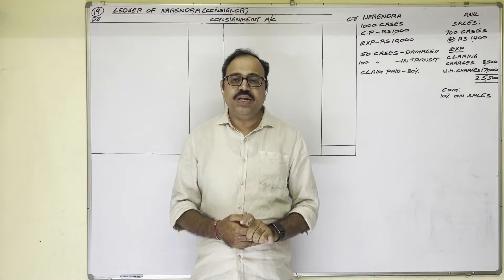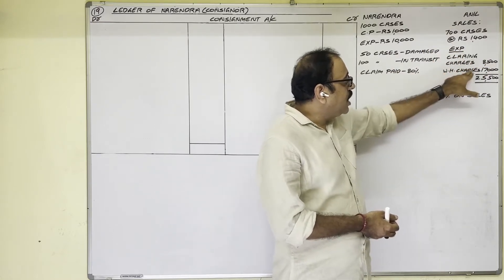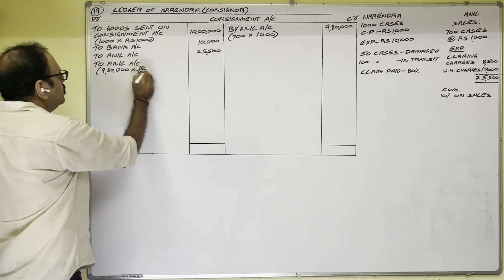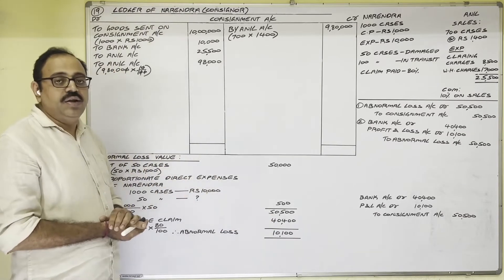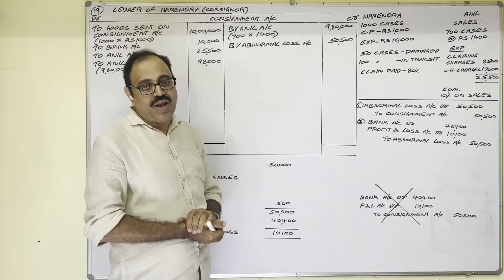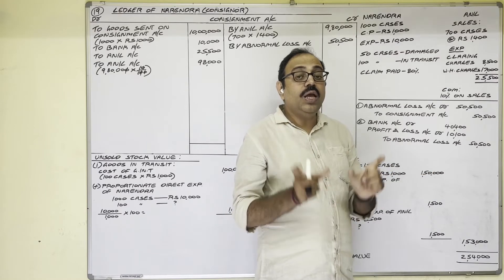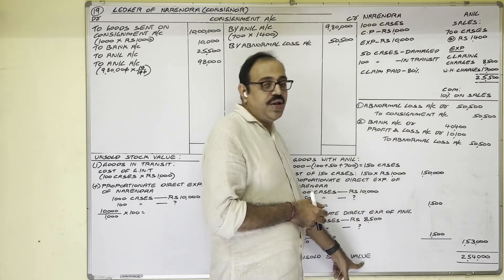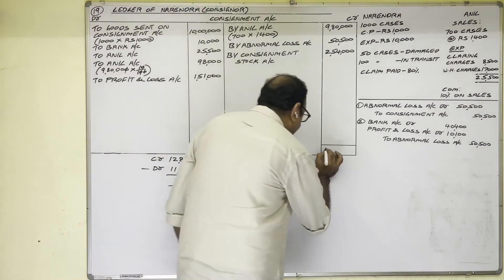Consignment - Problem no 19 - Abnormal loss, Goods in transit and Abnormal loss account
Also watch the following videos:
(A)Consignment accounts (Degree standard problems)
(B)Consignment accounts (Intermediate standard problems)
Consignment accounts